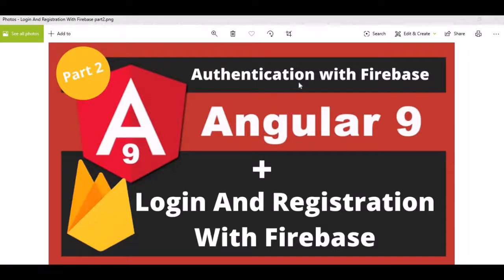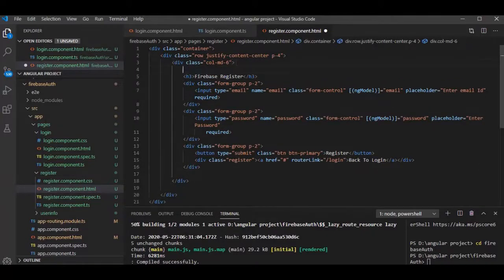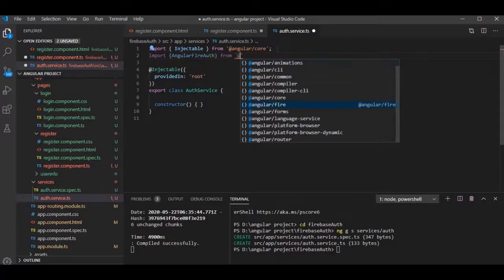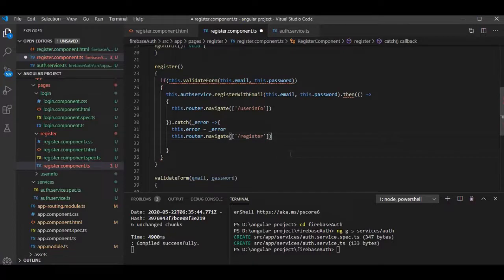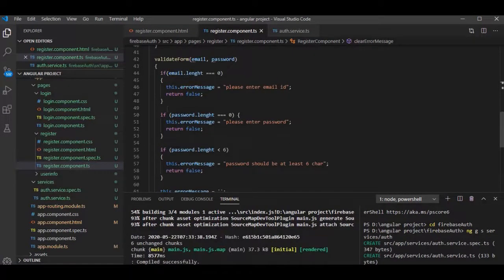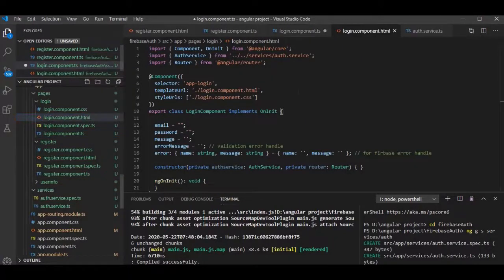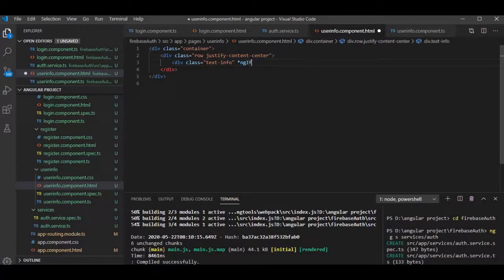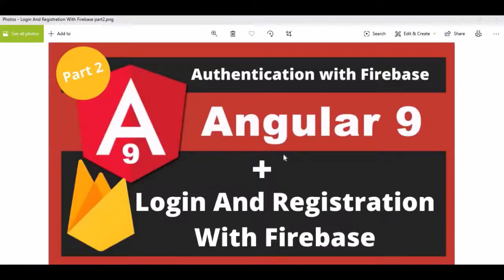Firebase authentication with angular 9 Part 2 | Firebase angular tutorial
Firebase authentication with angular 9 Part 2 and  Firebase angular tutorial.